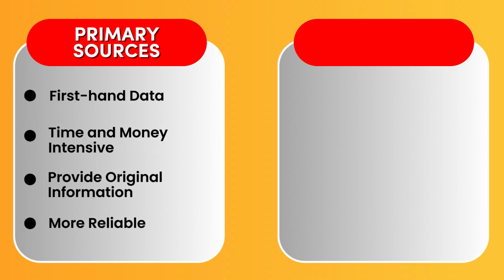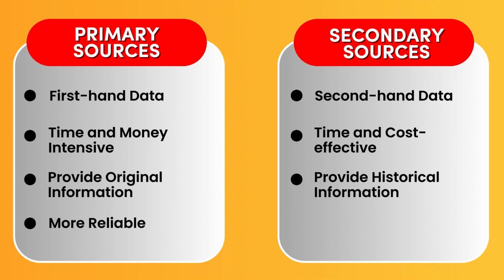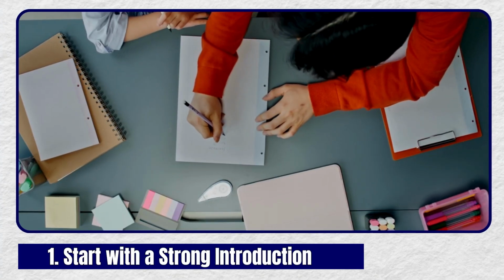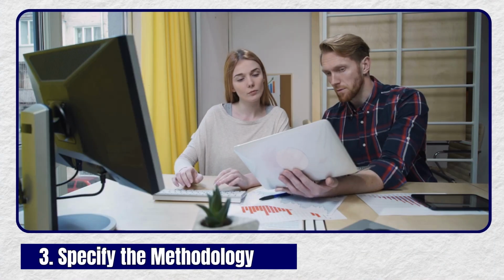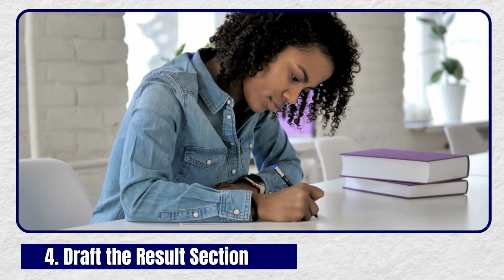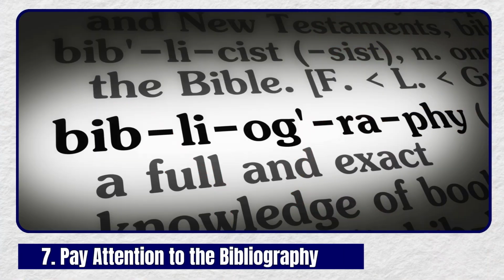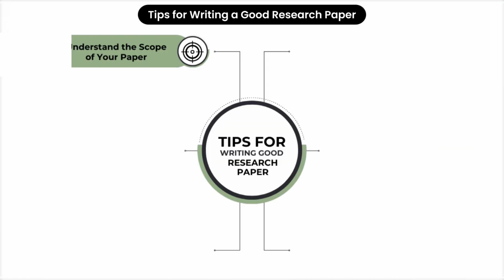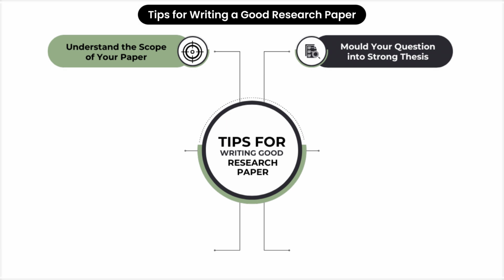How To Write A Research Paper For Beginners | Research Paper Writing Guide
Are You Struggling To Write A Winning Research Paper? Do You Want To Impress Your Professors And Classmates With A Well-Researched And Well-Written Paper?

Look No Further! In This Video, We'll Guide You Through The Process Of Writing A Research Paper That Will Stand Out From The Crowd.

From Choosing A Topic To Formatting Your Paper, We'll Cover It All. You'll Learn How To Conduct Thorough Research, Organise Your Thoughts, And Present Your Findings In A Clear And Concise Manner.

By The End Of This Video, You'll Have The Skills And Confidence To Write A Research Paper That Will Earn You Top Grades. So, What Are You Waiting For? Watch Now And Start Writing Your Winning Research Paper Today!

💬 Got Questions? Drop Them In The Comments, And We’ll Guide You Further!